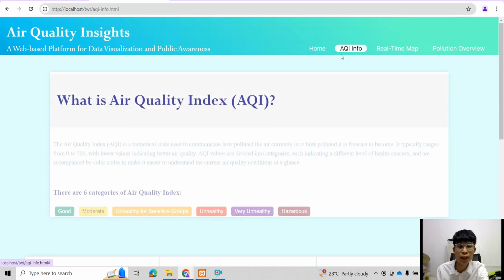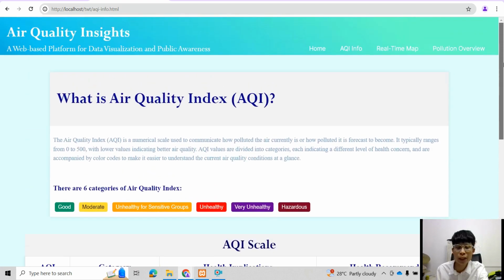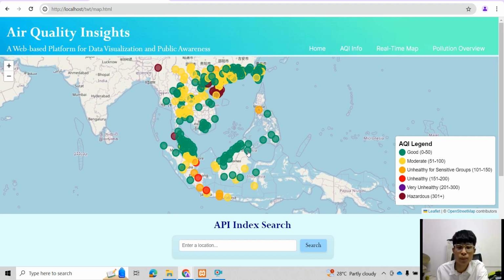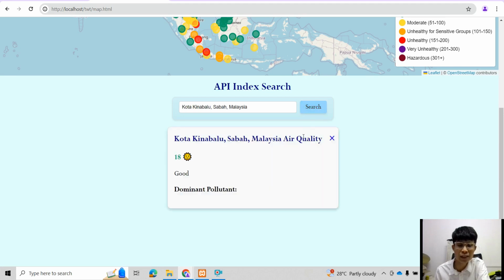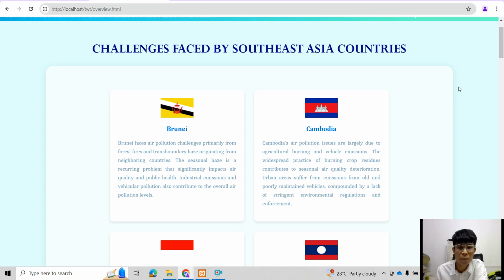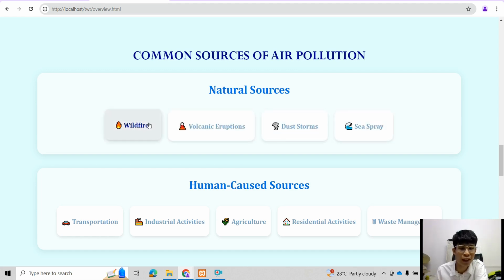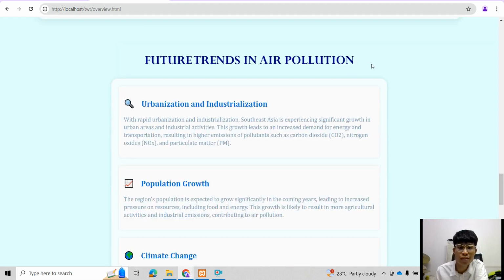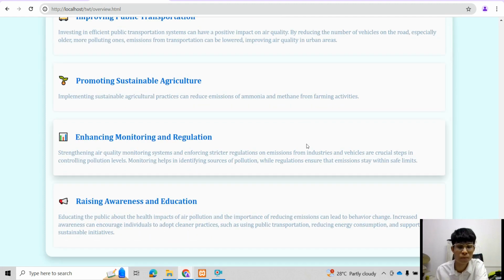1211101295_Goo Kai Han_Video